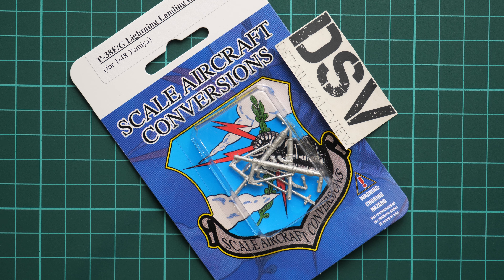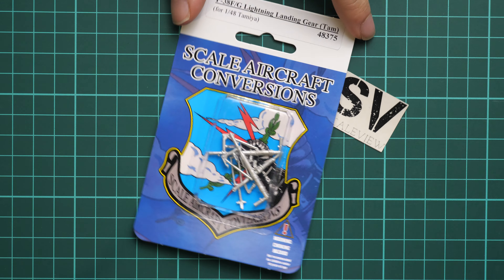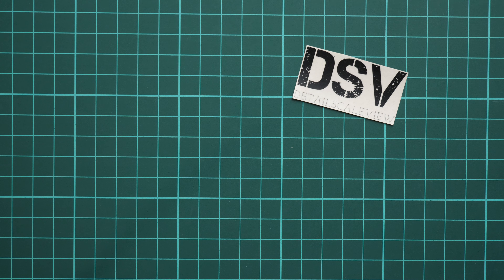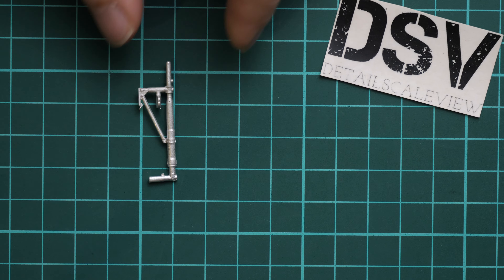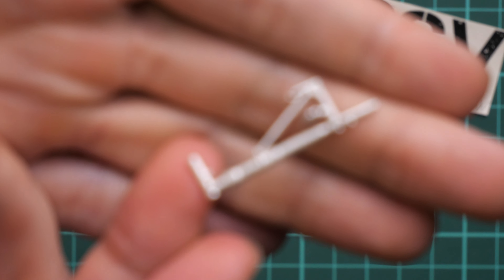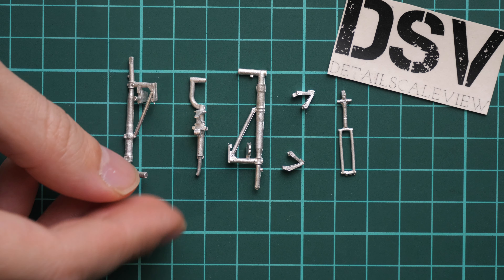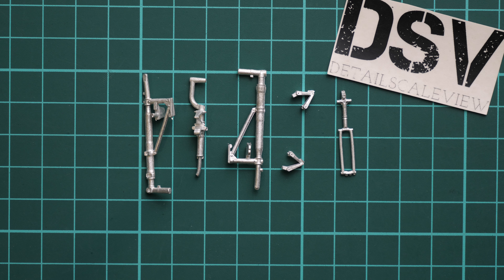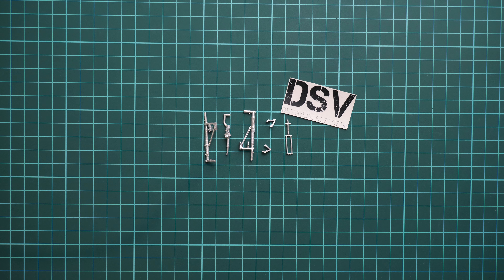Scale Aircraft Conversions 1/48 P-38F/G (Tamiya) (48375) Review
This time we take a closer look at the new release from Scale Aircraft Conversions. Set is molded in 1/48 scale and should be suitable with recent kit from Tamiya - P-38 Lightning.